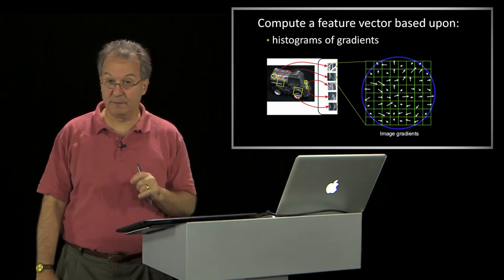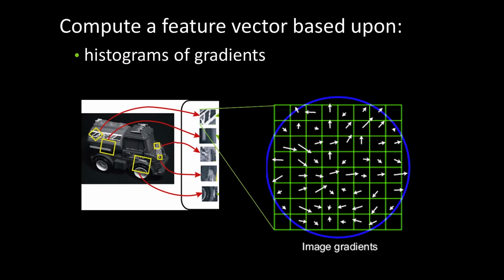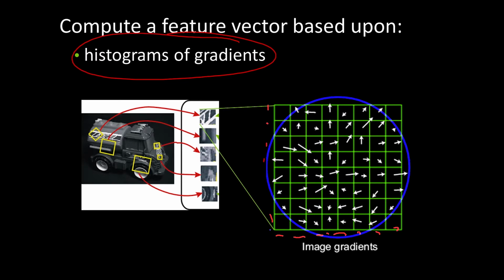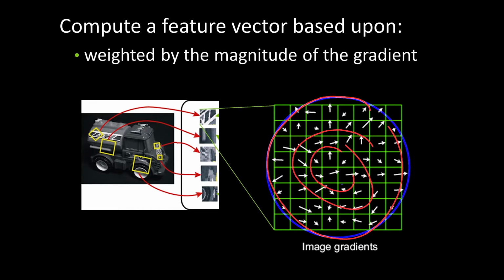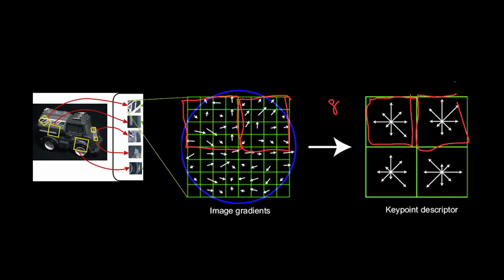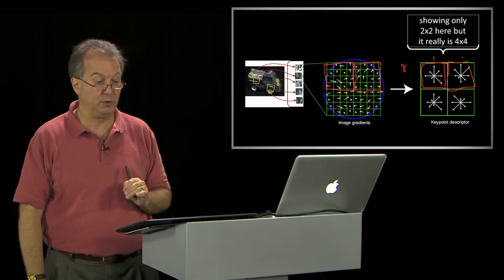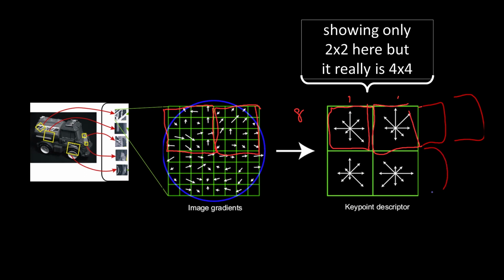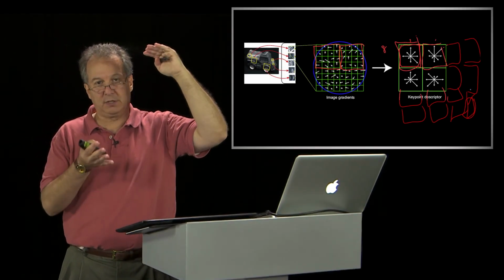SIFT Vector Formation